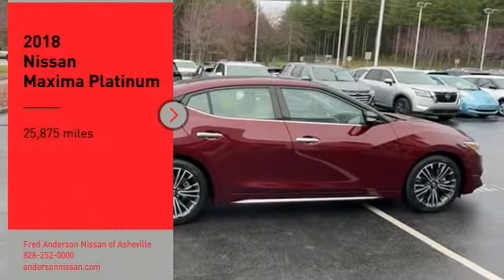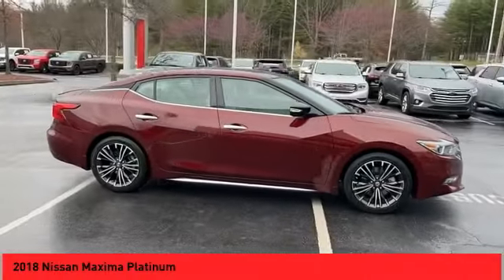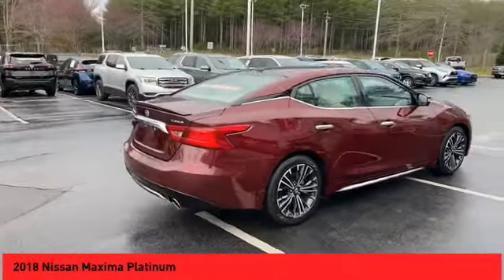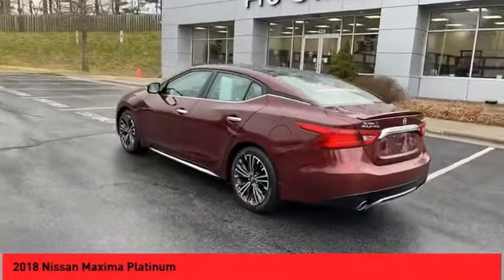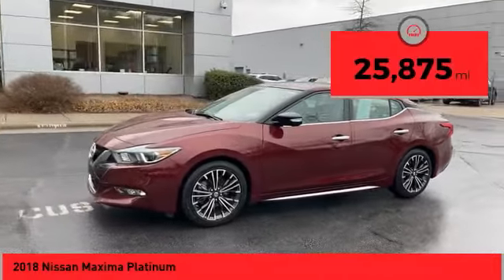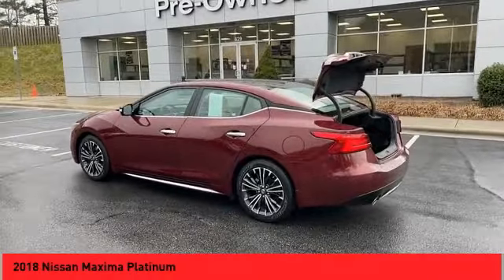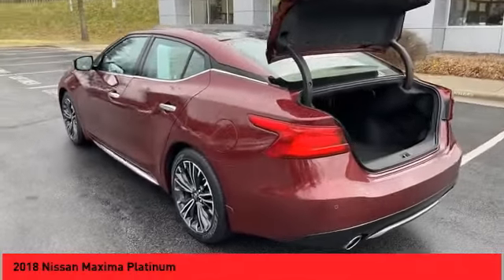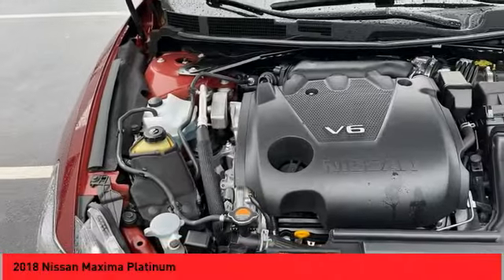2018 Nissan Maxima Asheville NC PC217843A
2018 Nissan Maxima Platinum

Recent Arrival! CARFAX One-Owner. Clean CARFAX. 2018 Nissan Maxima Platinum Carnelian Red **Available at Fred Anderson Nissan of Asheville. Call us today at **, *Still Under Factory Warranty**, * FREE OIL CHANGES!, LOCALLY OWNED AND SERVICED!, FULLY SERVICED!, TWO KEYS!, Aux Audio Input, Alloy Wheels, Bluetooth, Keyless Entry, Back Up Camera.FWD CVT 3.5L V6 DOHC 24V 21/30 City/Highway MPG Odometer is 34381 miles below market average!Qualifying Non-Certified Used Nissans bought here and serviced at a FAMILY STORE receive our FULL ANDERSON FAMILY PLAN at NO COST to YOU! Our full family plan includes: 3-Day Vehicle Exchange*Lifetime Oil Changes*Lifetime Service Loaners (with $300+ Service)*Lifetime Car Washes(with Service)*MUCH MORE! (Value exceeds $1,000 in first years of ownership) Call us at , go or visit us at Fred Anderson Nissan of Asheville - 629 Brevard Rd Asheville, NC 28806 to learn more! Our # 1 goal is to help you find the vehicle you love at a price you can afford wrapped in a deal you don't want to walk away from. All prices exclude tax, tag, license, title, and registration for your state; NC inspection (up to $30 on used vehicles), and admin ($699) fees. All vehicle internet pricing is subject to change and requires standard financing through NMAC. From time to time in the transfer of data on the internet there are errors, the dealer is not responsible for errors in advertised price. See dealer for complete details.Welcome to Fred Anderson Nissan of Asheville - We're so happy you're here! Whether you stopped by because you are looking for a reliable, honest Nissan dealership in NC, or you're just browsing for your next dream car, we are ready and willing to do whatever we can to help make your experience a truly exceptional one. We typically stock over 300 new and 100 used vehicles DAILY and work with over several different banks to help ensure you get your best deal! (Production and transportation limi